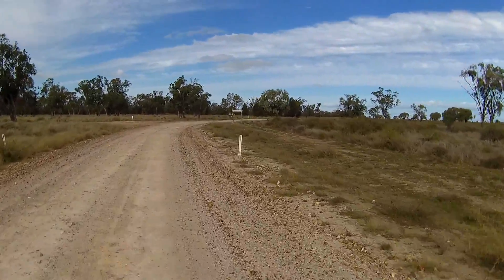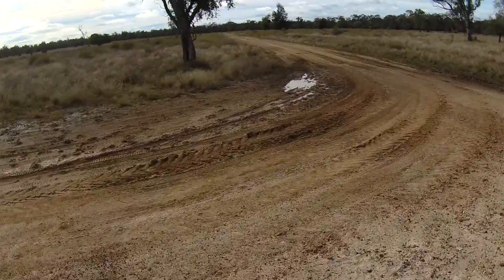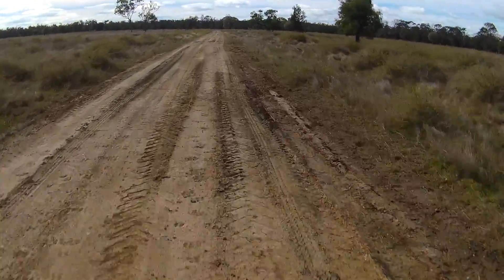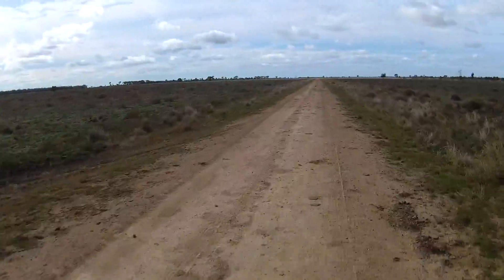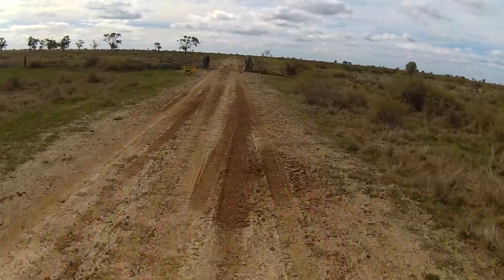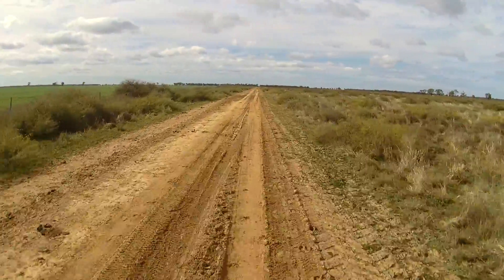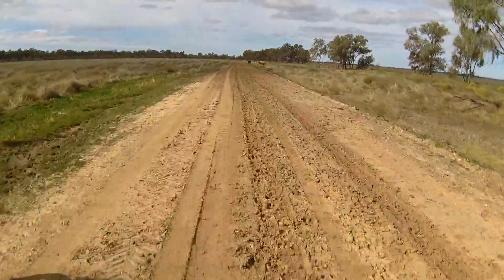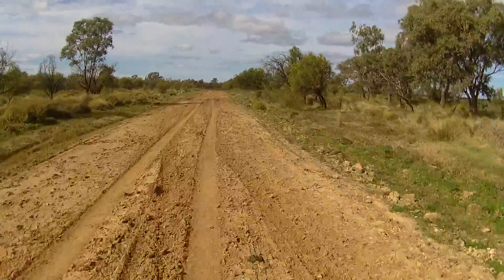Honda CRF250L & BMW GS310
Exploring some back roads in northern NSW